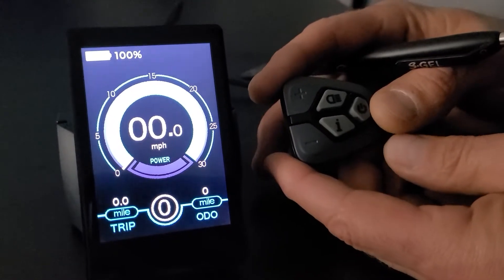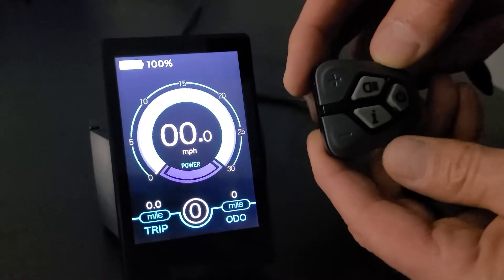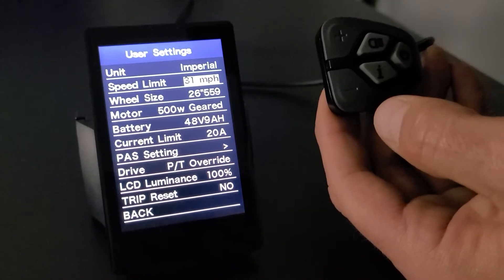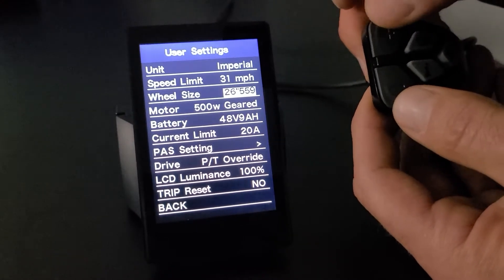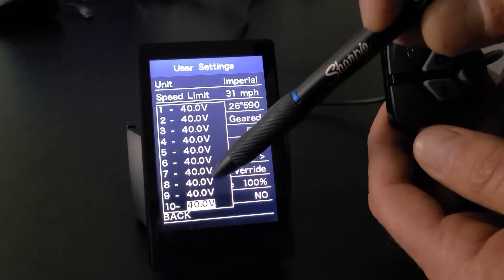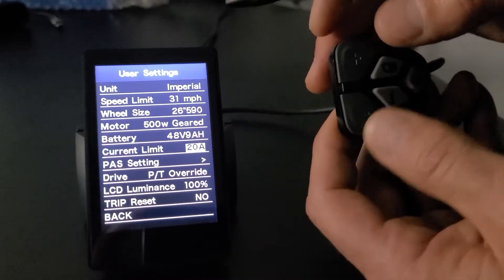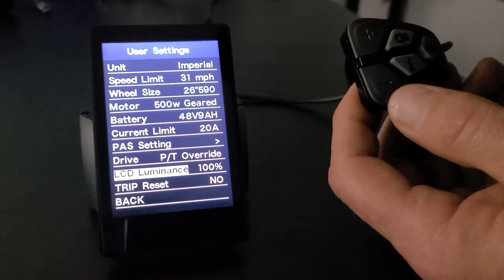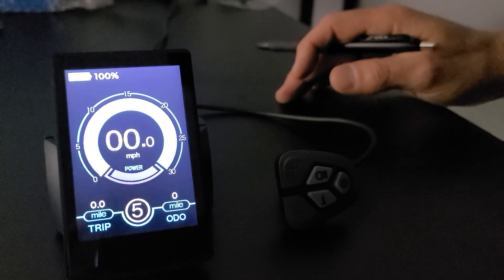E-BikeKit™ LCD Dashboard w/ PAS (Pedal-Assist Sensor) - Color (After 8/10/2020)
In this video, we'll explain how to set up the color LCD dashboard for your trike.

E-BikeKit has everything you need, to convert a bicycle, tricycle, or recumbent into electric. Our electric wheelsets are hand-built in the USA. The E-BikeKit is the world's most complete electric bike kit.